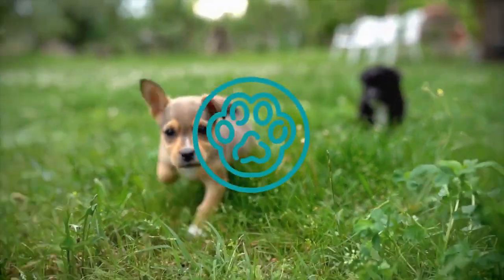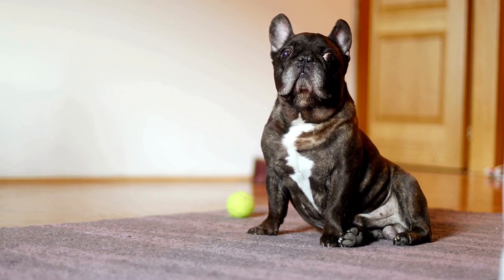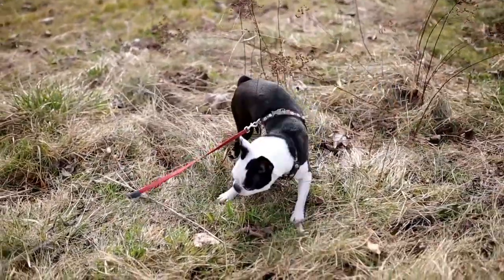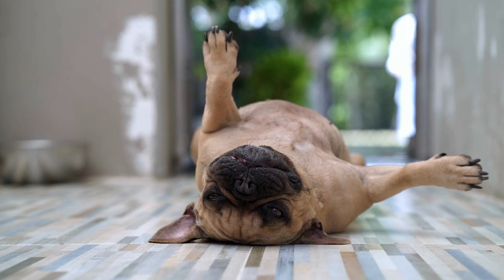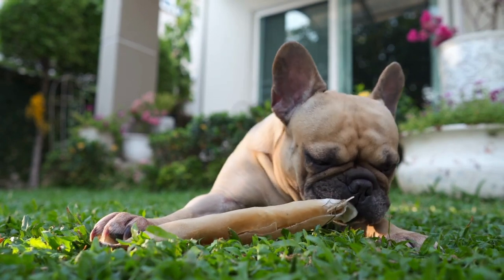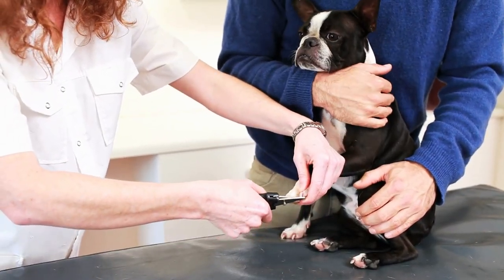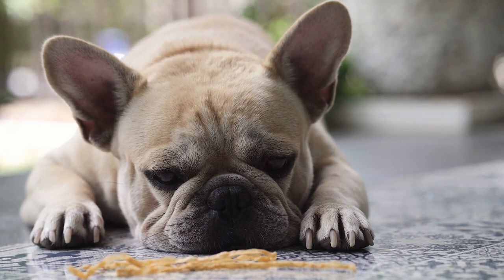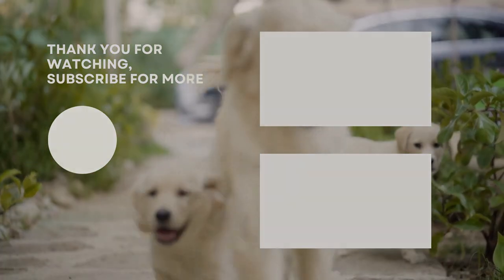French Bulldog vs Boston Terrier - Which Breed Is Better?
The Boston Terrier and French Bulldog are both incredible companions sharing fabulous ears and smooshy flat faces.

These pint-sized companions have fearless attitudes but hearts of gold, making them some of the most sought-after dog breeds around.

Short, stocky, and adorably cute, the French Bulldog and Boston Terrier are two dogs that are often mixed up. But, can you tell them apart?

Let's see which one is right for you.

00:00 Intro
00:40 Size
01:02 Appearance
02:08 LifeSpan and Health
03:24 Intelligence and Trainability
04:24 Activity level
04:51 Exercise
05:26 Temperament
06:30 Grooming
07:22 Feeding
07:43 Care
08:11 Children and other pets